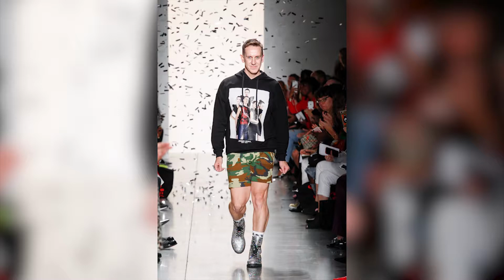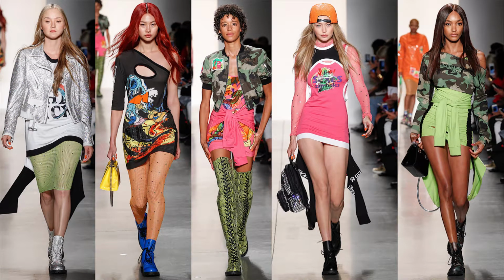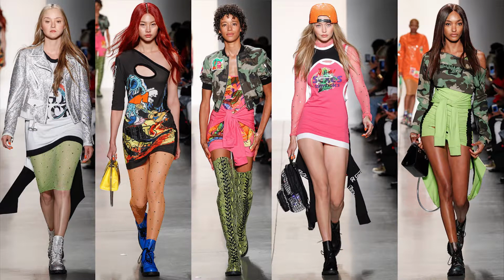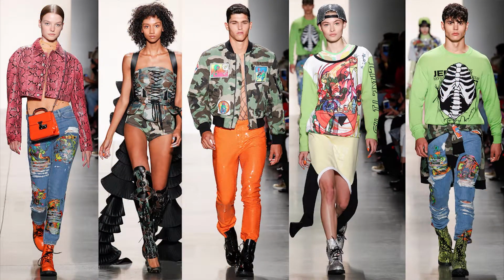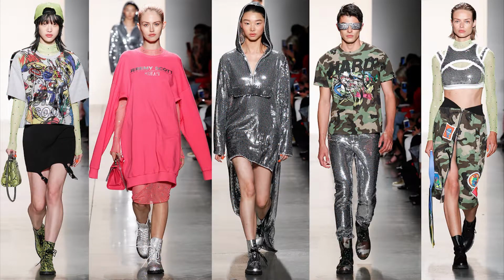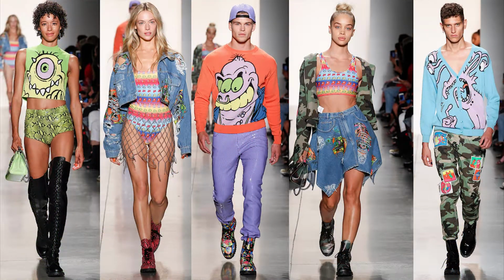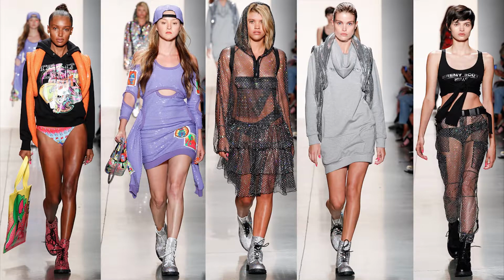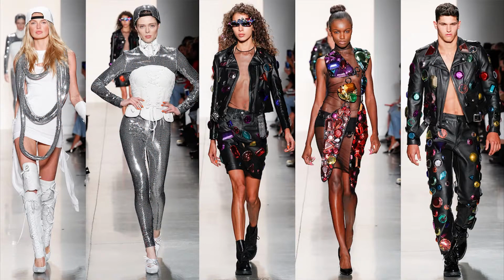Review of Jeremy Scott 2018 Spring Ready to Wear Collection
A lot of mix and variety in this collection. Also has a lot of high and lows but nothing in between. My review of Jeremy;s spring 2018 ready to wear.